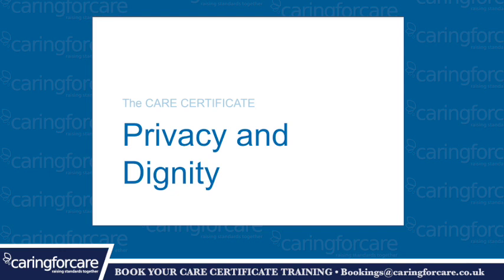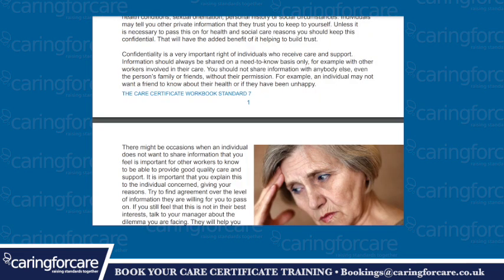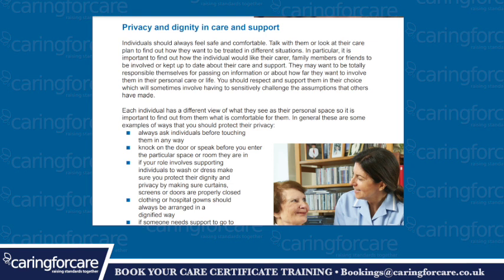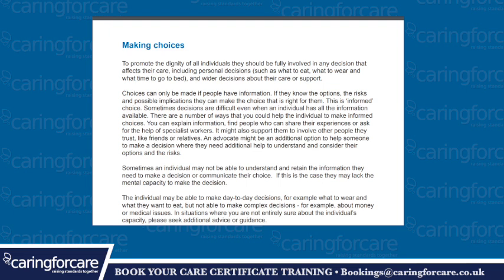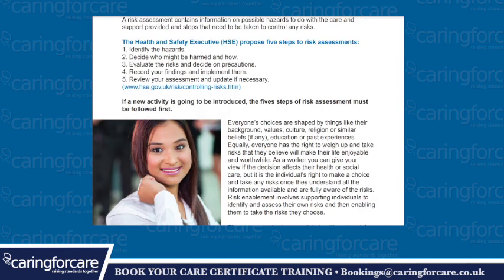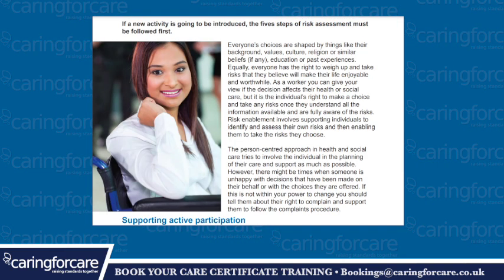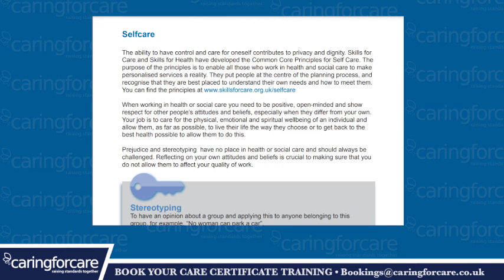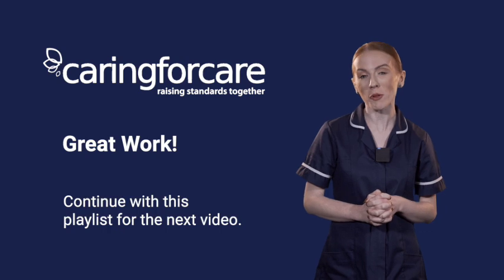Privacy and Dignity: Care Certificate Standard 7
Ensuring privacy and dignity is at the heart of quality care. Discover actionable strategies to respect individuals' choices, safeguard personal information, and maintain trust in every interaction. Perfect for care workers committed to providing compassionate, person-centered support.

📌 Ready to deepen your understanding of Standard 7? This video is perfect for care workers committed to providing compassionate, person-centered support.

Timestamps
0:00 Privacy and Dignity Overview
1:30 Understanding Privacy in Care
3:15 Maintaining Dignity in Sensitive Situations
5:00 Handling Confidential Information Responsibly
6:45 Risk Assessment and Decision-Making
8:30 Supporting Active Participation in Care
10:20 Promoting Self-Care and Empowerment

Privacy and dignity are more than just values—they're essential for fostering trust, comfort, and independence. Learn how to make informed decisions, support active participation, and reflect on your practices to deliver outstanding care.

CaringForCare is committed to equipping healthcare workers with the tools and knowledge to provide high-quality, empathetic care.